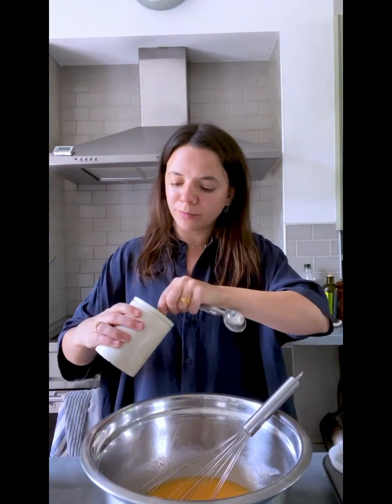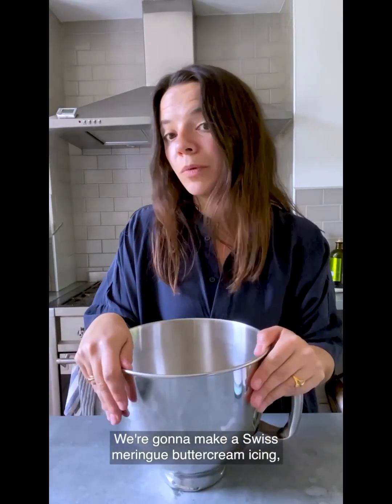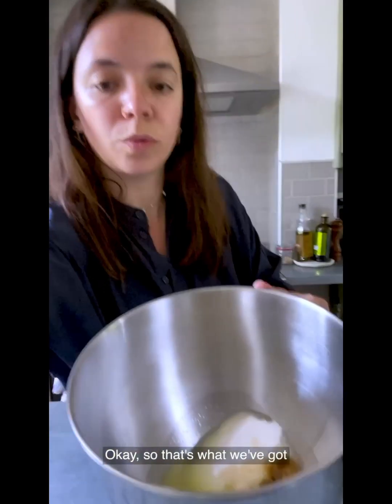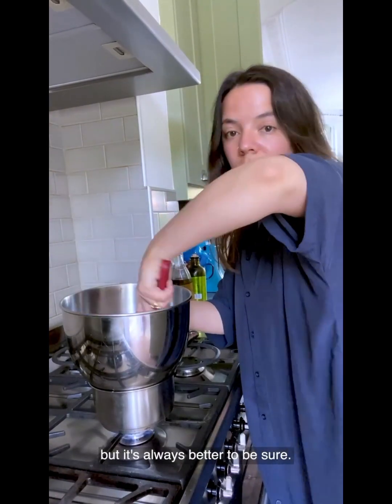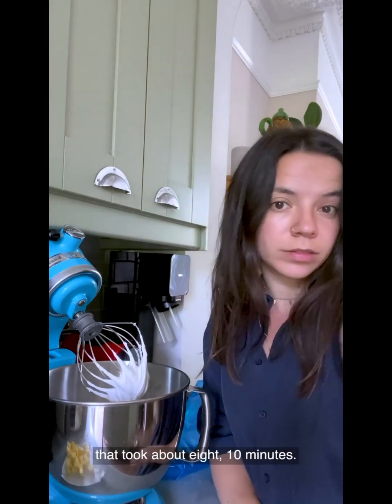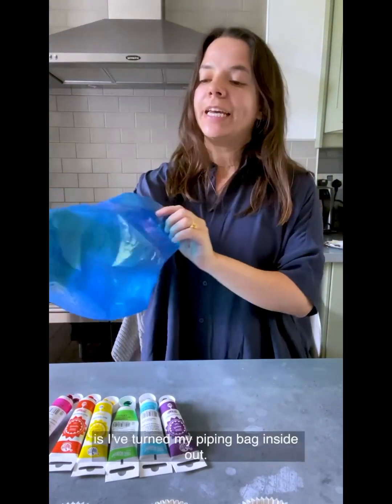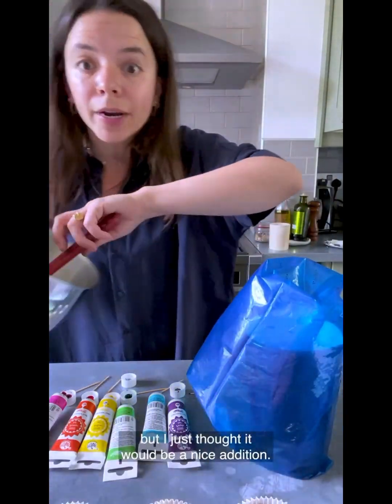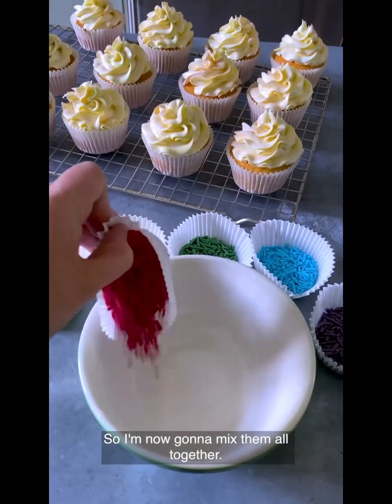Perfect Vanilla Cupcakes/How to make most vanilla cupcakes/ Homemade vanilla cupcake recipe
Perfect Vanilla Cupcakes/How to make moist vanilla cupcakes/ Classic cupcakes

Vanilla cupcakes are so delicious.This is an easy and no fail recipe for the best moist vanilla cupcakes.
How to Get PERFECT VANILLA CUPCAKES Every Time
Magical STAY-MOIST Vanilla Cupcakes
The Perfect Vanilla Cupcake Recipe | Cupcake Jemma
How to Make the BEST Vanilla Cupcakes
Best Basic Vanilla Cupcakes Recipe | This is the recipe I use all the time.